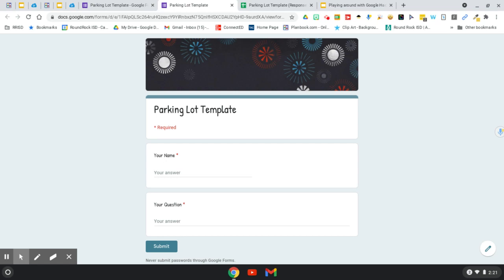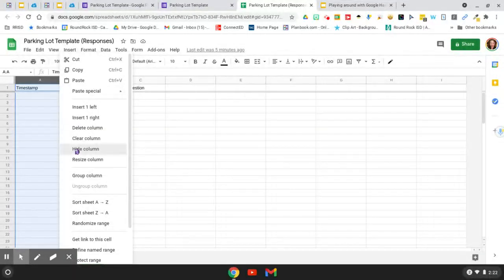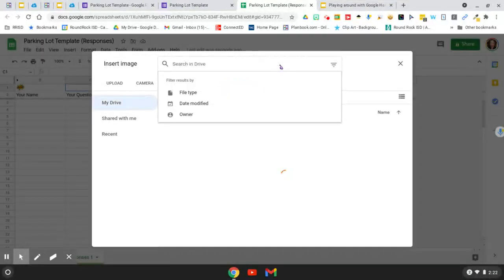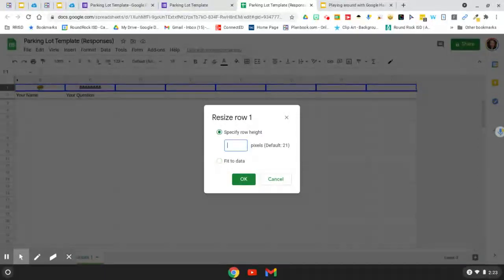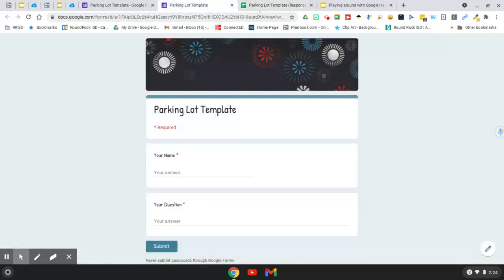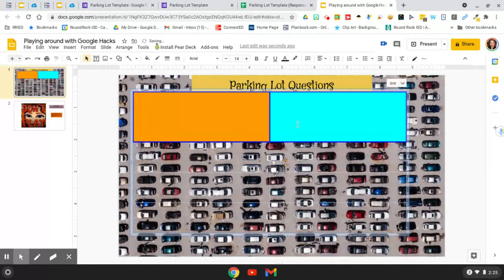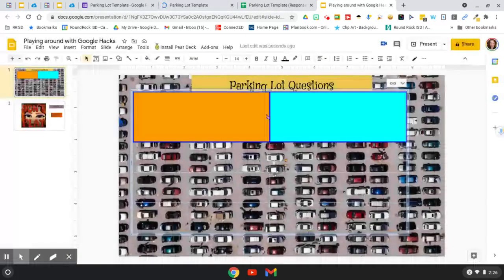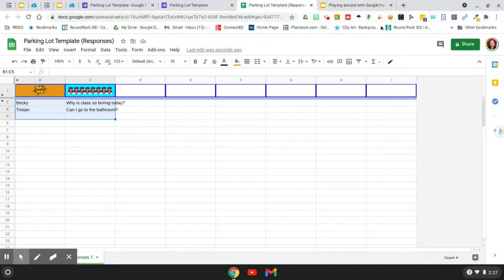Creating a Live Google Form to Embed in Google Slides